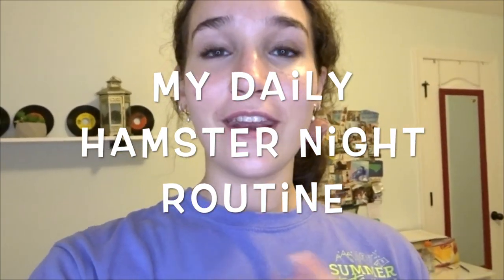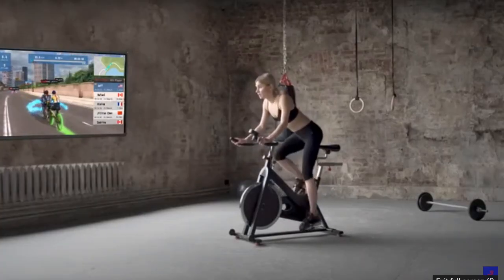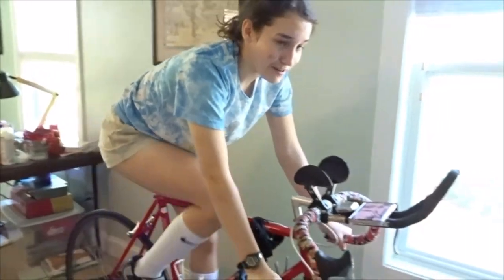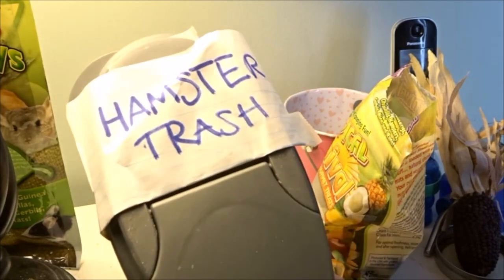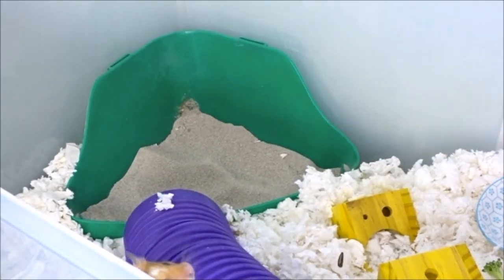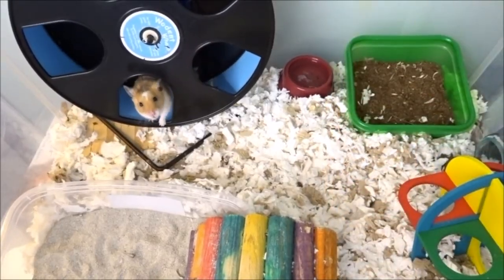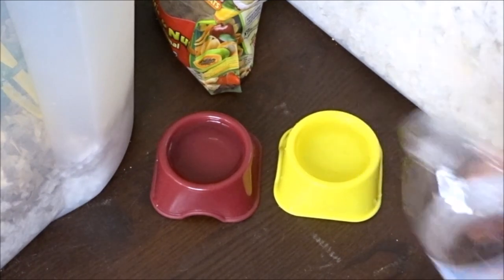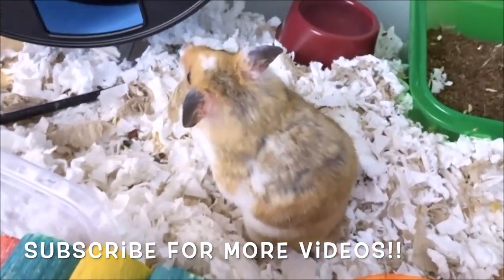My Nightly Hamster Care Routine!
Please check out Jacfit if you are interested in smashing your fitness goals!
Here is a video all about how to set up your bike sensor:

Hey, thanks for clicking on this video! Today I showed you guys my nightly hamster care routine!